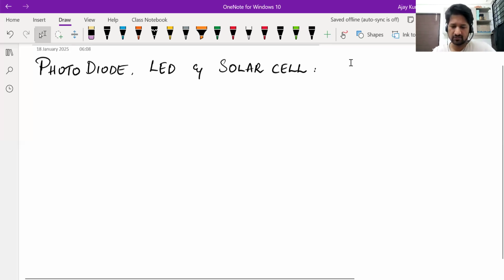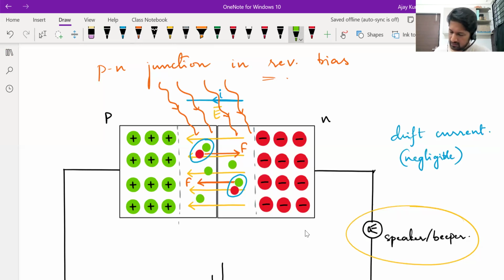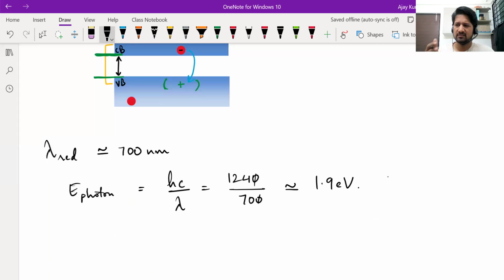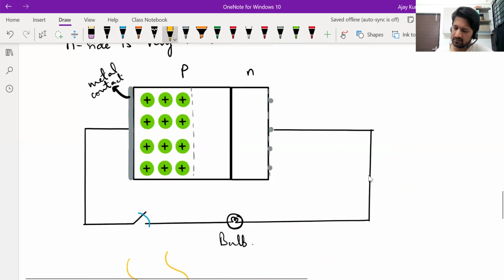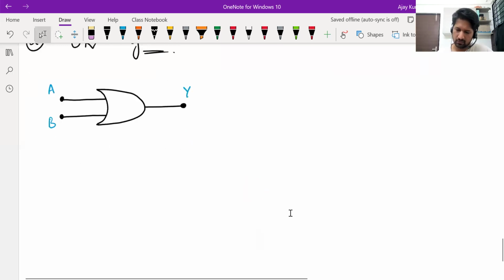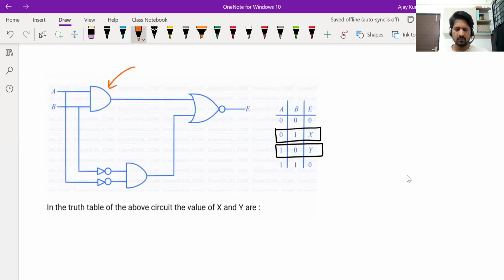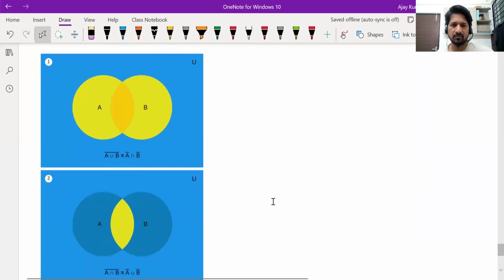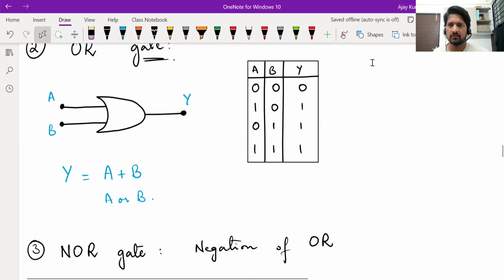Semiconductors | L5 | Photodiode, LED, Solar Cell | Logic Gates | de Morgan's Law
In this final lecture on semiconductors, we discuss the basic working of a photodiode, an LED and a solar cell. We then discuss five basic logic gates - NOT, OR, NOR, AND, NAND.